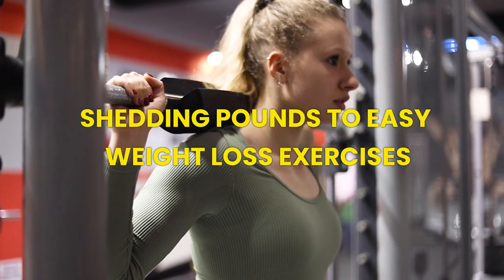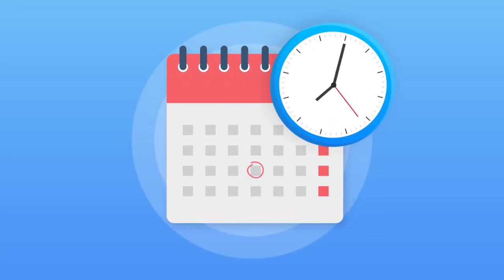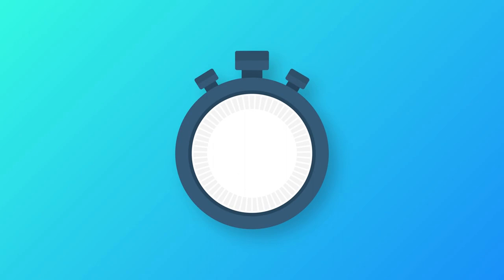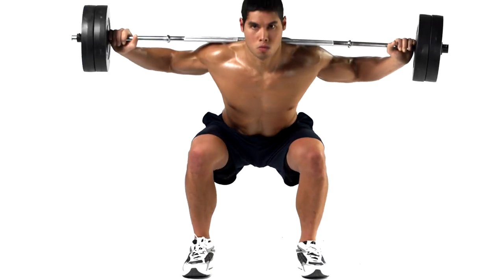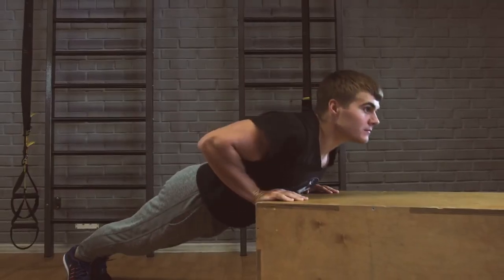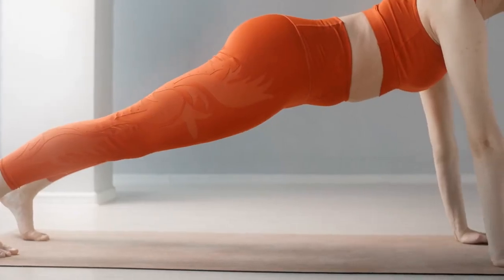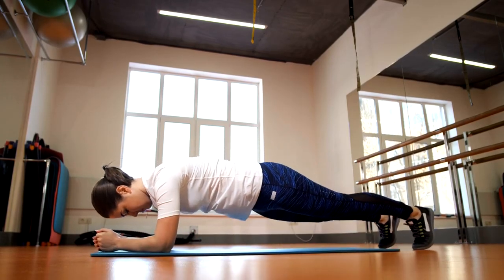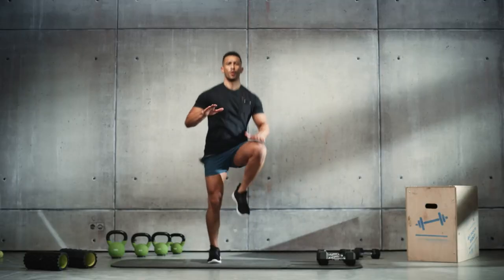Weight Loss Journey To Gain Healthier Weight In 2024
Weight Loss Journey To Gain Healthier Weight.

Ready to embark on a transformative journey? Join everyone in "Weight Loss" as we delve into the benefits of shedding those extra pounds. From increased energy to improved well-being, this comprehensive guide covers it all. Hit play and discover how achieving a healthier weight can unlock a world of positive changes.

Product Links: Walking And Wellness.
Exercise Mats 8mm TPE Non-Slip Extra Thick High-Density Eco Friendly.

Shoes Lightweight Comfortable Mesh Sports Shoes Casual Walking Athletic Sneakers For Women.

Walking Shoes for Men Slip on Comfortable Lightweight Casual Breathable.

Women's Walking Shoes Fashion Sneakers Comfortable Lightweight.

Insulated Water Bottles, 32oz Double Wall Vacuum Stainless Steel Water Bottles with 3 Lids Metal Water.

Modern Water Bottle with Straw, Handle, and Chug Lid Vacuum Insulated Stainless Steel Metal Thermos Bottles.

Printed Workout Leggings for Women High Waisted Yoga Pants with 2 Pockets Non-See-Through Tummy Control.

Smart Watches for Men, Fitness Tracker Watch Men with HD IPS Screen.

Fitness Tracker with Heart Rate Sleep Blood Oxygen Monitor for Men and Women, Waterproof Activity Tracker Health Smart Watch.

Charging Dock for Oculus Quest 2, VR Headset Charging Stand Compatible with Meta Quest 2 Accessories.

Timestamps:
00:00 Shedding Pounds Keeping It Simple
00:34 Weight loss is a journey
01:11 Jumping jacks
01:53 Keep your body in proper alignment
02:30 Plank, core stability weight loss
03:01 Our basic weight loss exercises

If you have any questions about my videos or want to request an idea, leave a comment on any of my videos. I will answer your questions as much as possible.